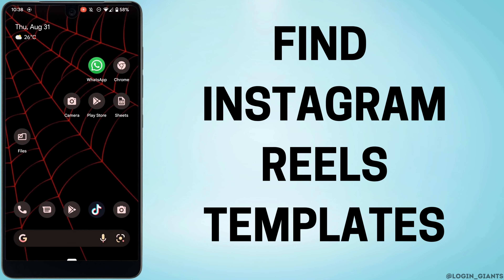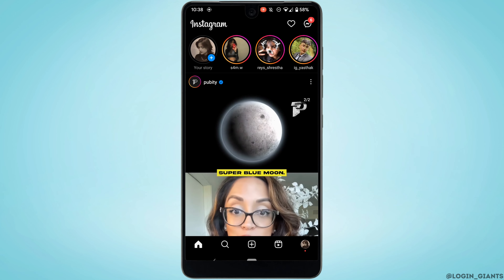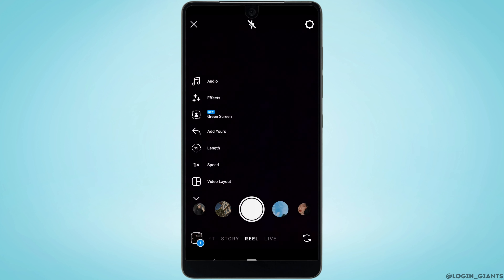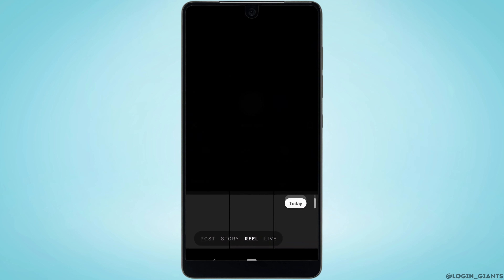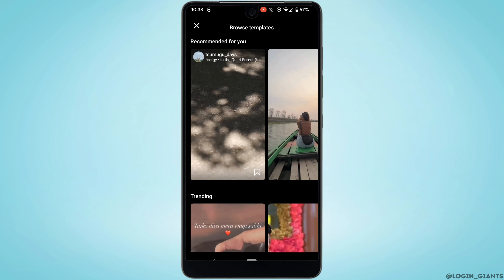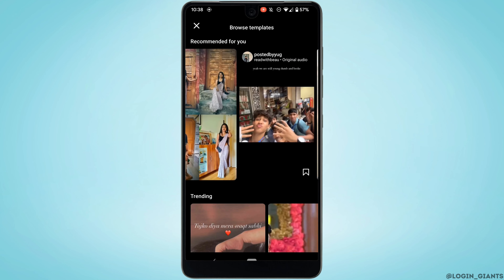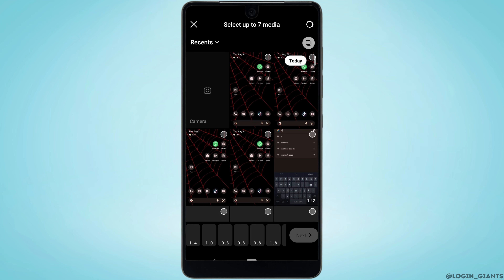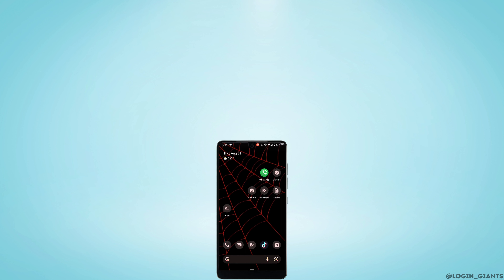How to Find Instagram Reel Templates Quickly! (2023)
👋 Welcome to Login Giants! Ready to add some flair to your Instagram Reels? Say goodbye to the search struggle – we're here to show you How to Find Instagram Reel Templates Quickly. With these tricks up your sleeve, you'll have eye-catching reels in no time.

🎬 Elevate Your Reels: Navigating Instagram Reel Templates:

📌 Have you used Instagram Reel templates to level up your content game?

📱 Here's the breakdown:

0:00 - Welcome to Login Giants!
0:05 - Step-by-Step: How to Find Instagram Reel Templates Quickly